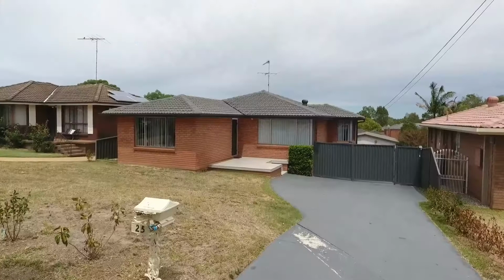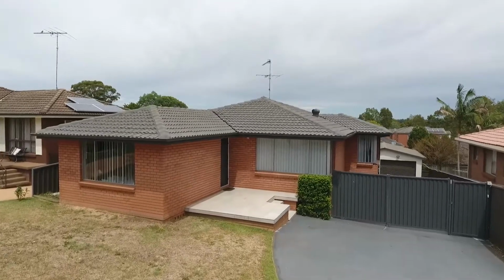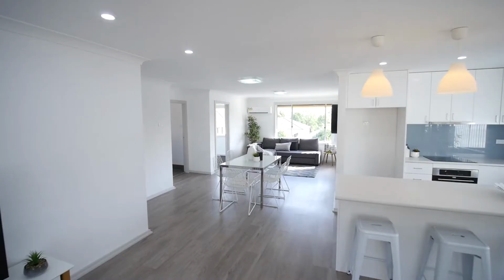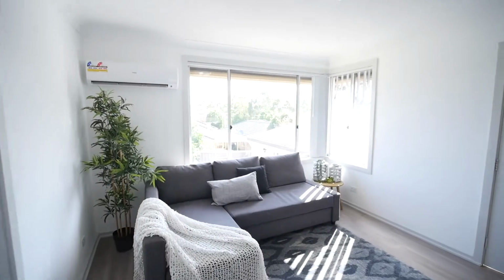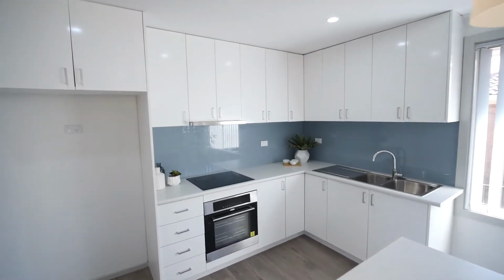25 Mallee Street, Quakers Hill